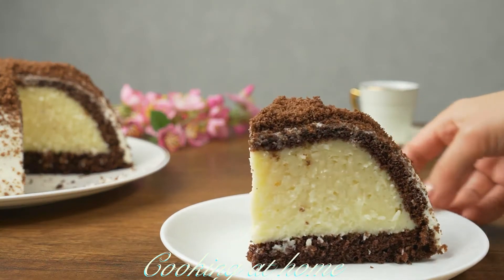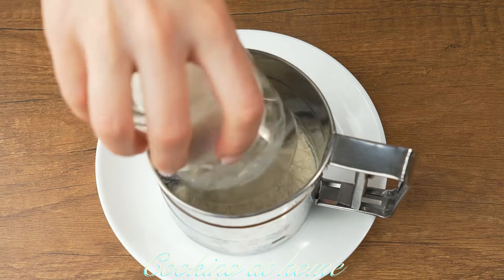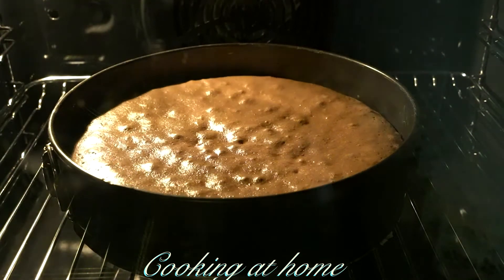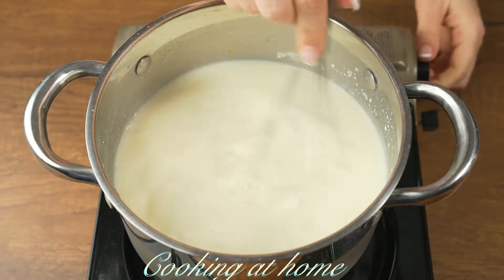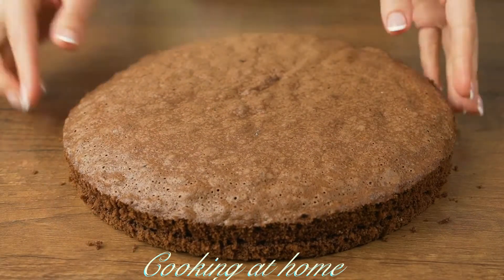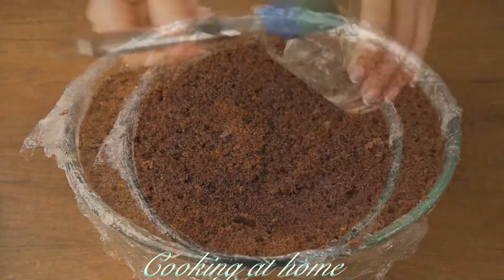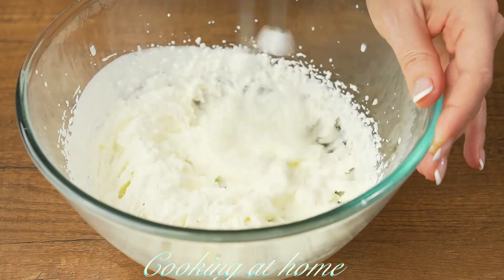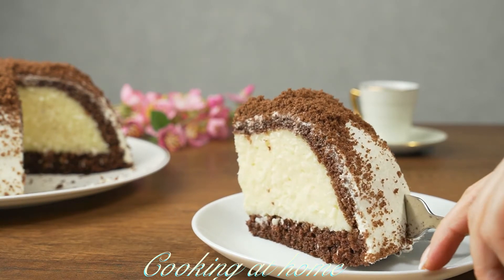Delicious homemade Vesuvius Cake! Cooking at home!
Vesuvius cake, it's simple and unusual. It is not prepared in the traditional way, but very easy. Looks impressive and beautiful. The main thing is that even a novice cook can cook such a cake. The ingredients are all available. be sure to make such a wonderful cake.

INGREDIENTS:
  Syrup:
  Biscuit (form diameter 26 cm):
eggs - 4 pcs.
sugar - 180 g (1 cup)
flour - 120 g (1 cup)
cocoa - 25 g (3 tablespoons)
baking powder - 10 g (1 pack)
vegetable oil - 2 tbsp. l.
  Cream:
milk - 1 l
sugar - 170 g
coconut flakes - 150 g
starch - 1.5 tbsp. l.
vanilla sugar - 10 g
  Decoration:
cream 30% - 150 ml
cream thickener - 1 pack (8 g)
sugar - 1 tbsp. l.